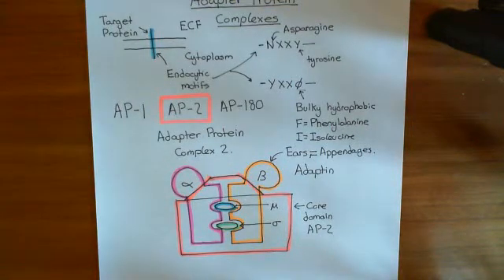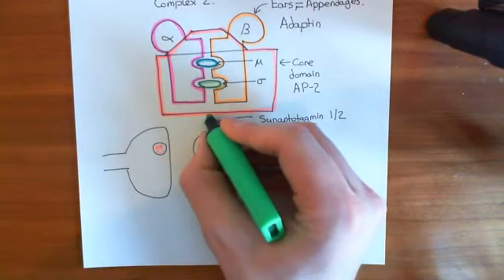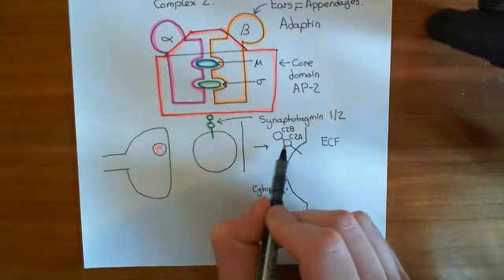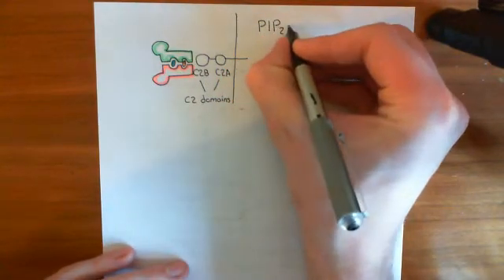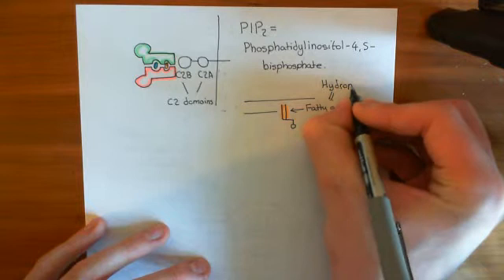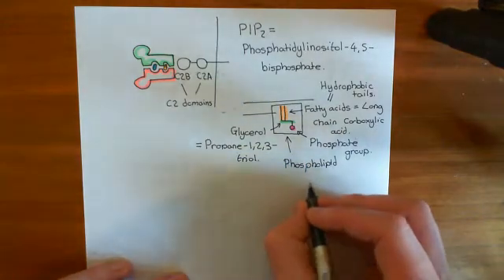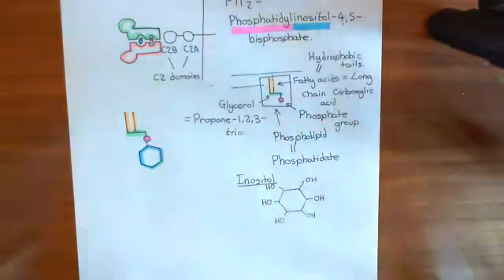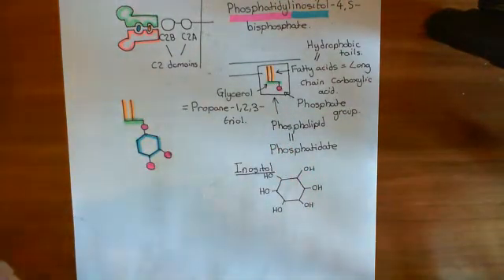Adaptor Proteins Part 2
In this video we continue to discuss endocytosis by discussing the adapter proteins which recognize and bind to the endocytic motifs on target proteins.